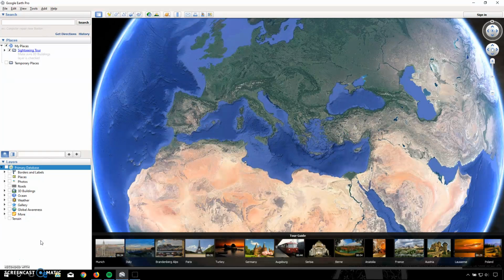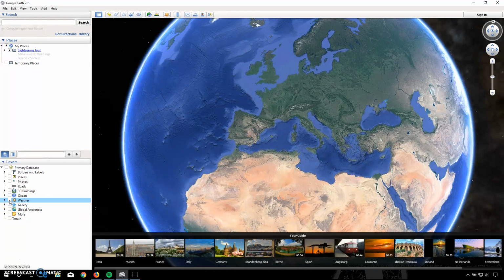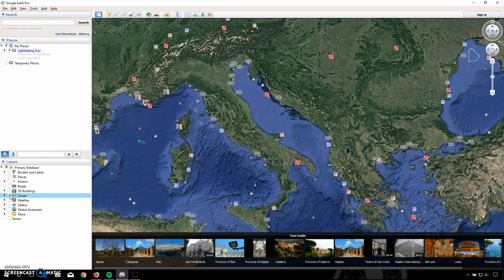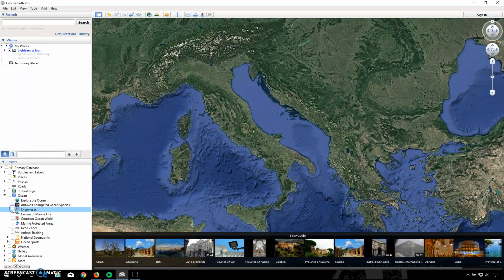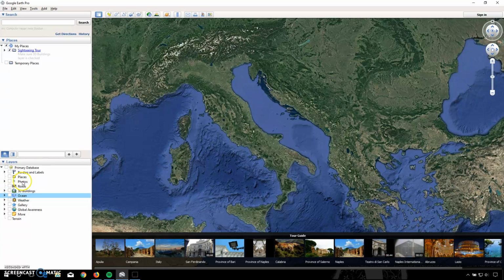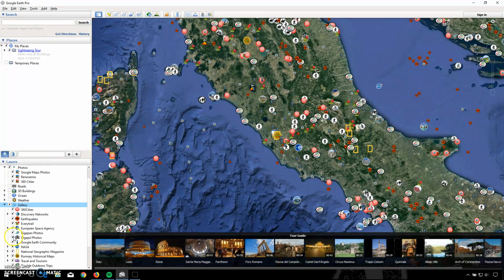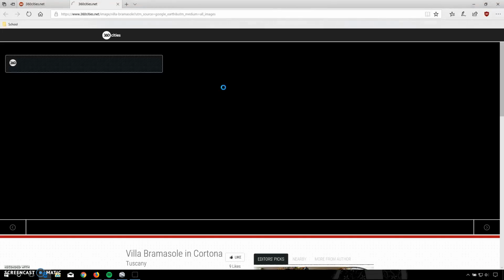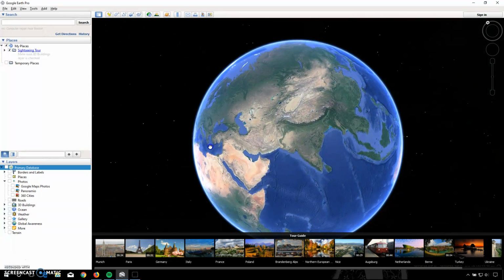Google Earth Layers